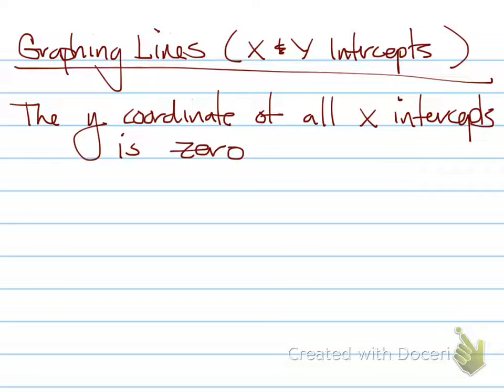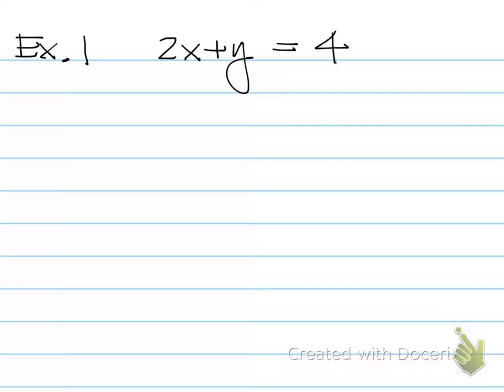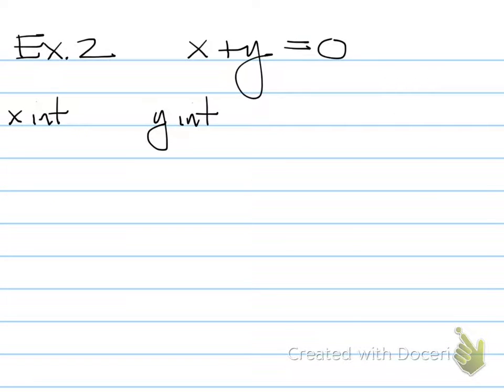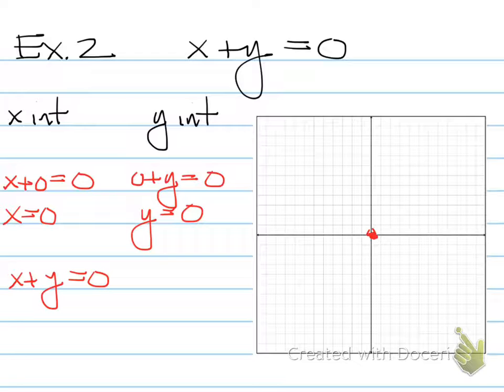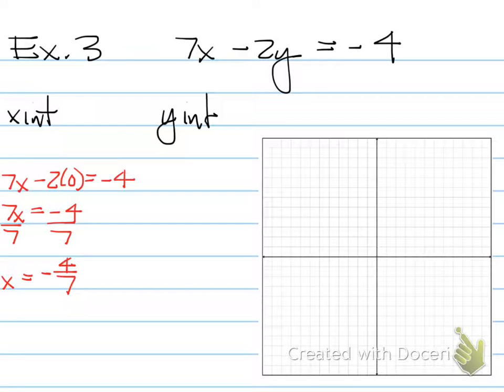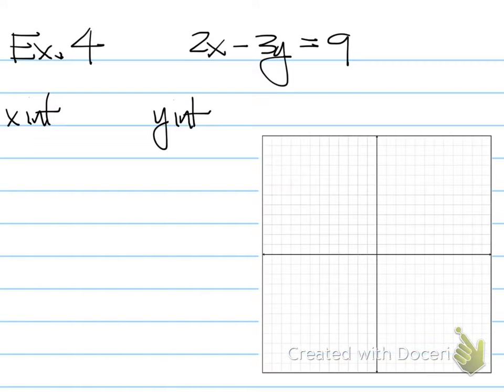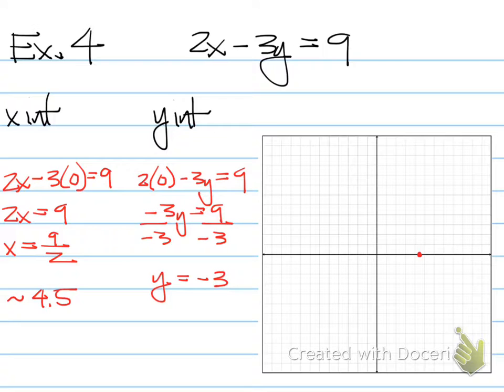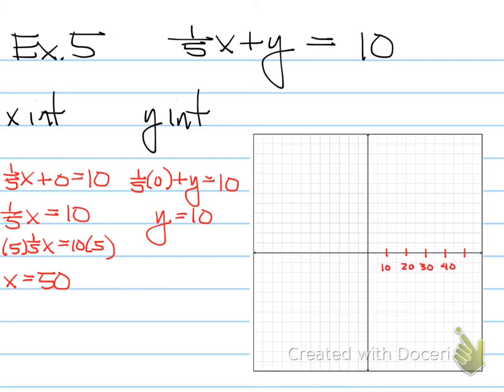Graphing Lines - XY Intercepts